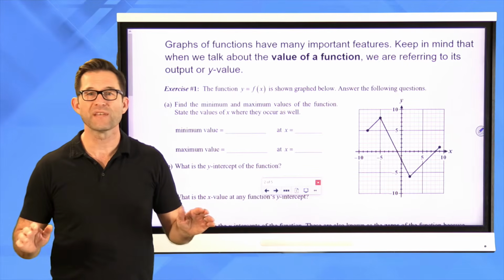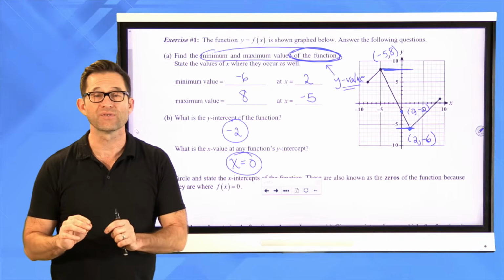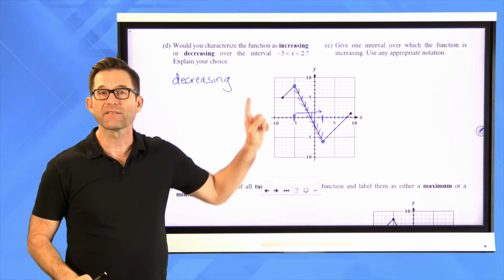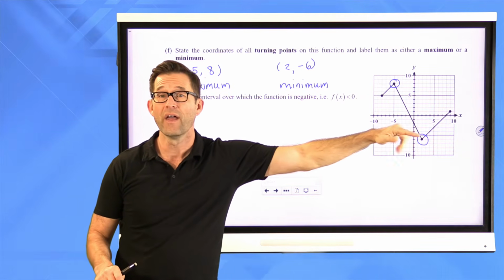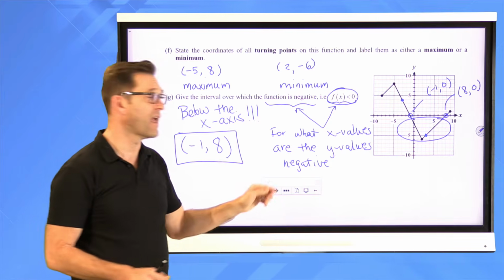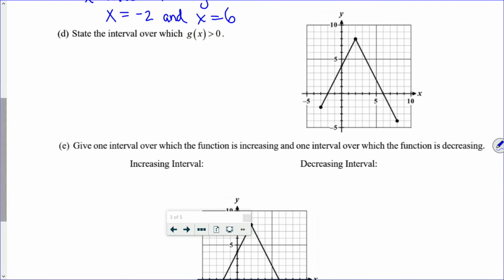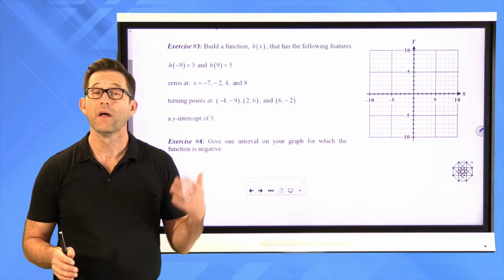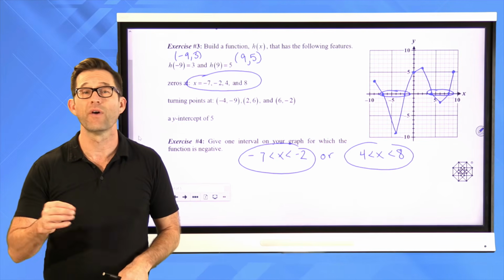N-Gen Math Algebra I.Unit 3.Lesson 5.Key Features of Functions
In this lesson, students learn about a variety of key features of functions. These features includes maximum and minimum values, where the function is increasing and decreasing, where the function has zeros, and where the function is positive and negative.